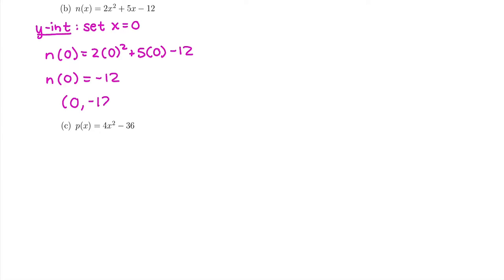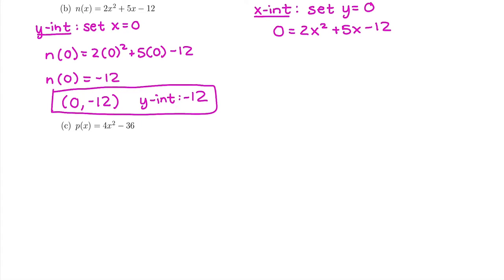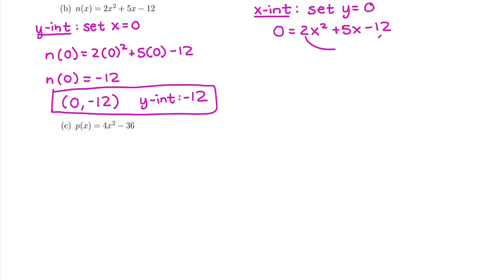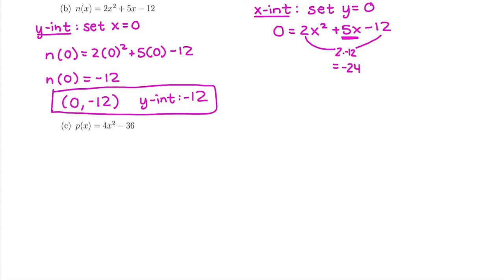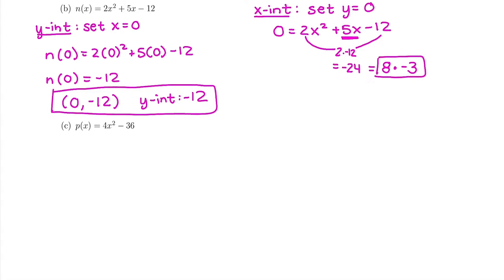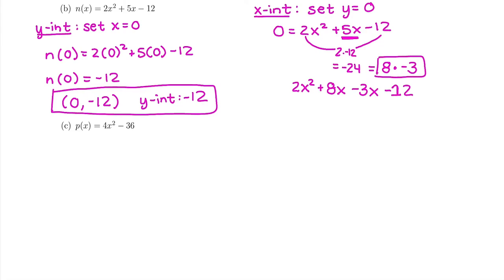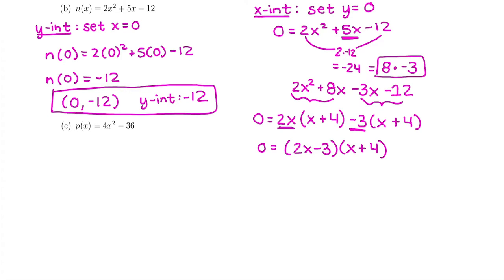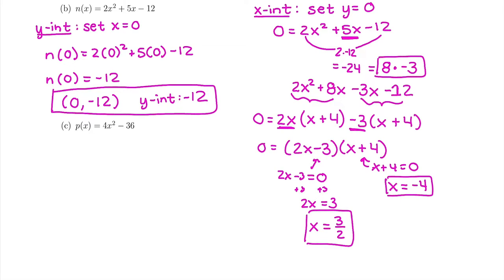33B Finding x- & y-intercepts of a Quadratic Using AC Method